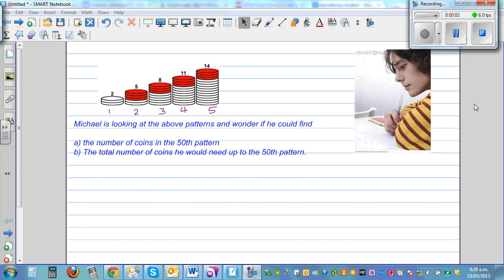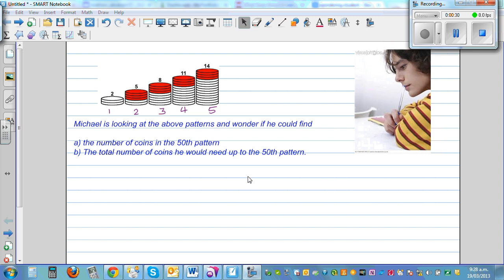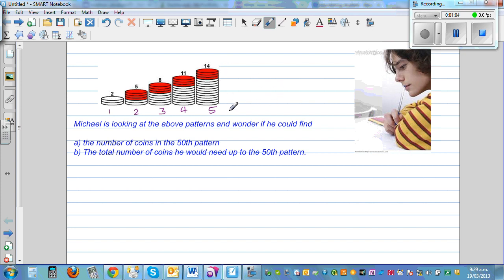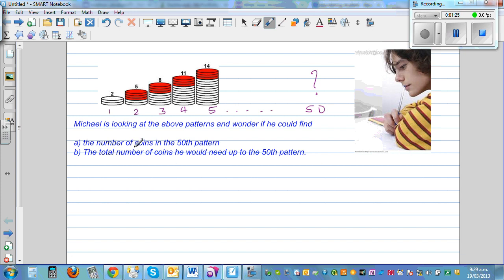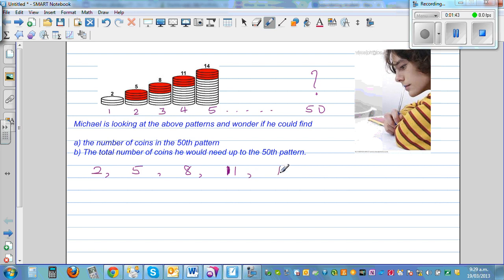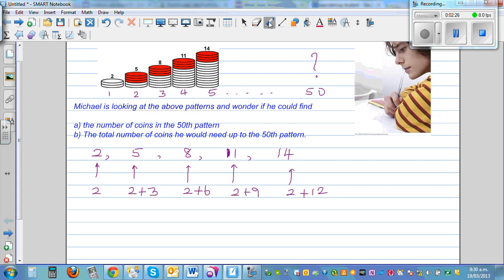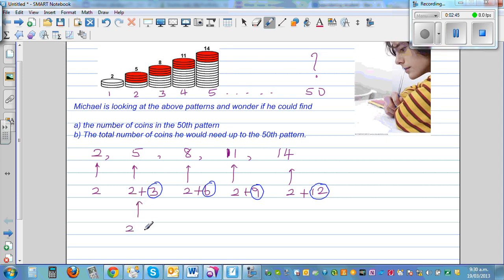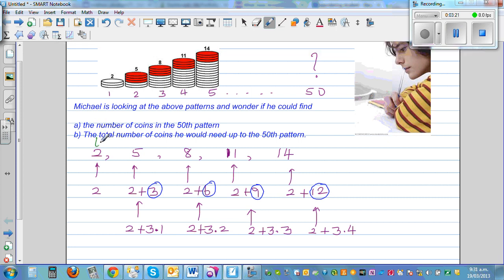Finding the number of coins in the 50th pattern and total up to the 50th pattern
In this video of a sequence increasing by 3 coins I have discussed how you can find the number of coins you would have in the 50th pattern and also the total number of coins needed up to the 50th pattern